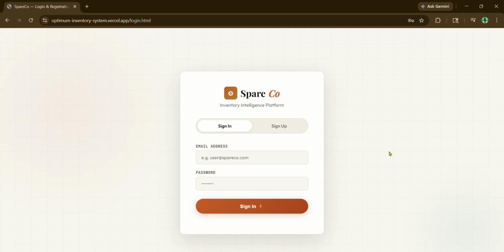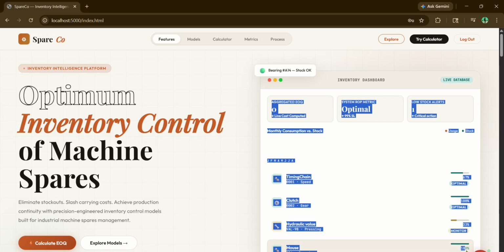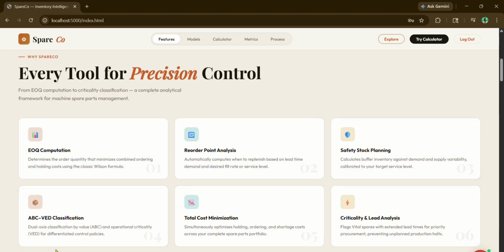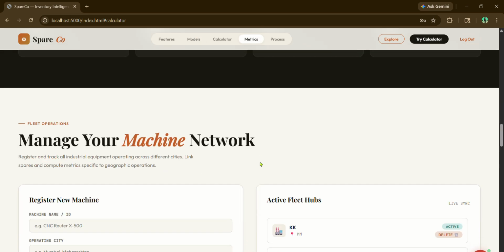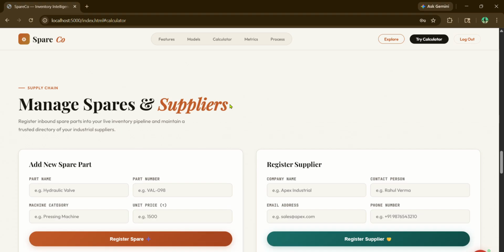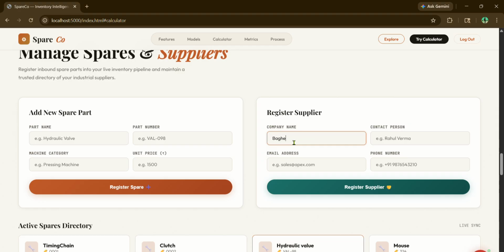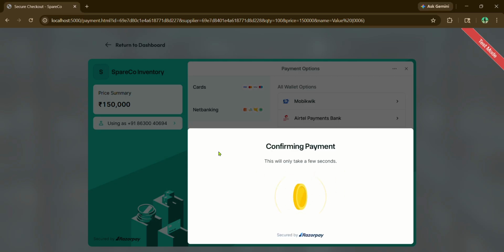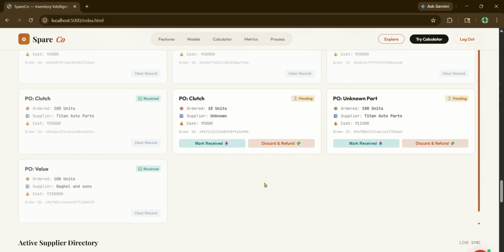SpareCo - Automobile Spare Parts Frontend Project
SpareCo is a modern frontend web project designed for seamless automobile spare parts browsing and management.
This project focuses on responsive UI/UX, clean design, smooth navigation, and user-friendly interaction using modern web technologies.

✨ Features:
• Responsive homepage
• Product listing interface
• Search and filter functionality
• Clean and interactive UI
• Optimized frontend performance

Built using HTML, CSS, JavaScript (and related frontend technologies).